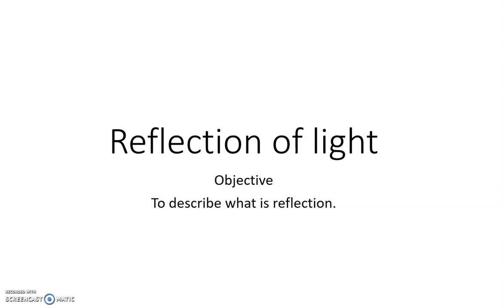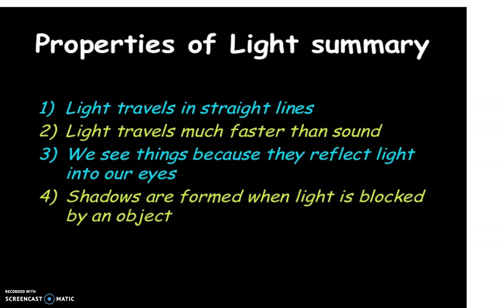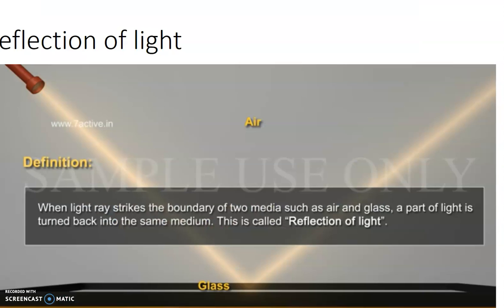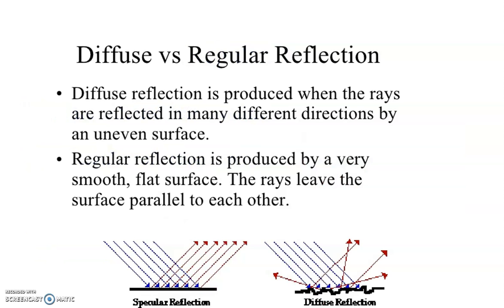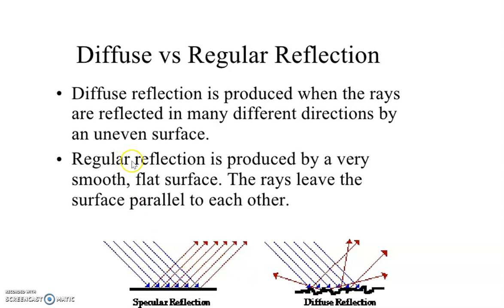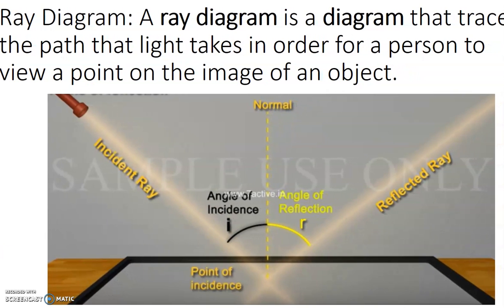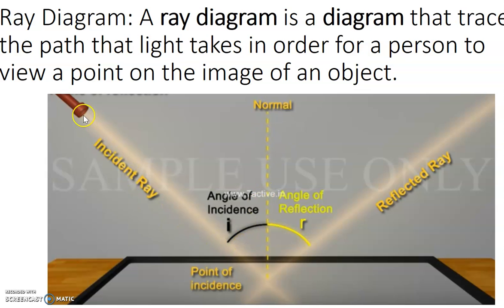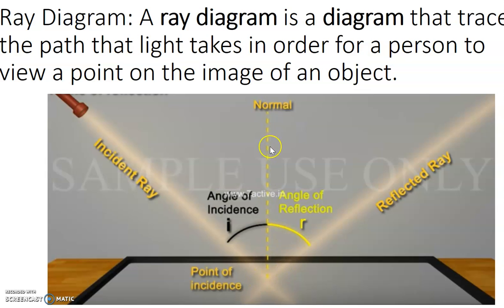Grade 10 Elective Physics Reflection of light Part1 1